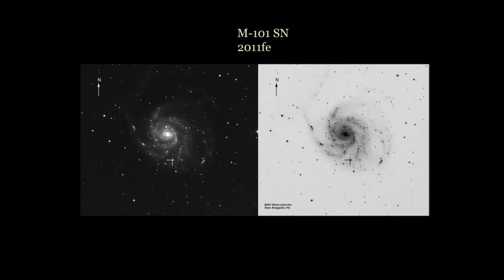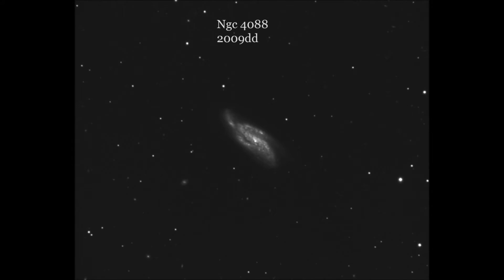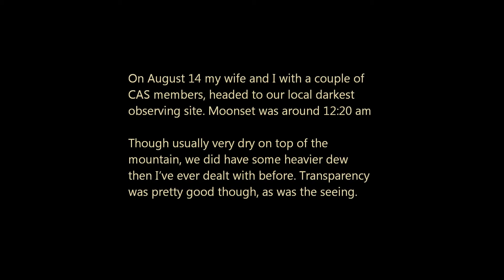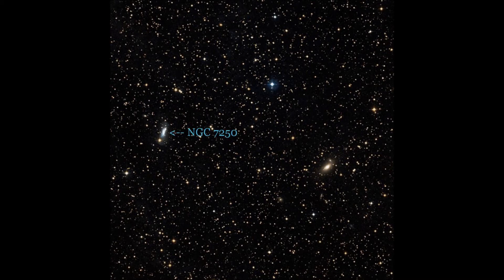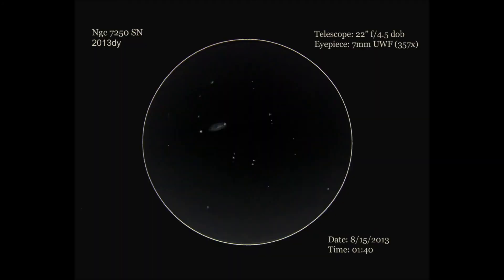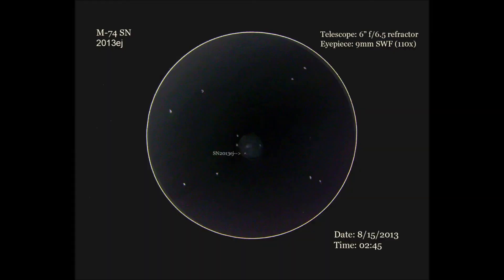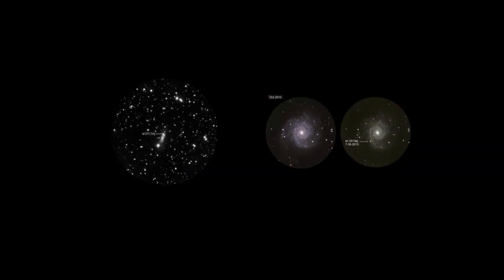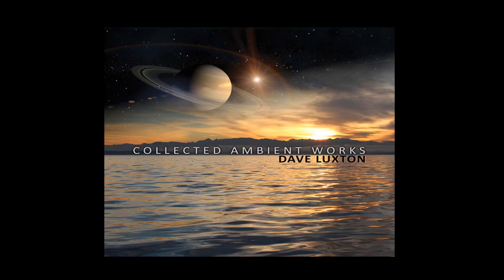Supernova and observing them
A video about observing a couple past supernovas in galaxies M-74 and NGC 7250